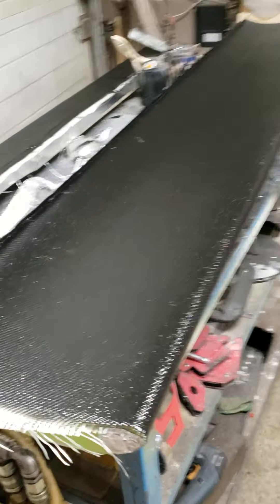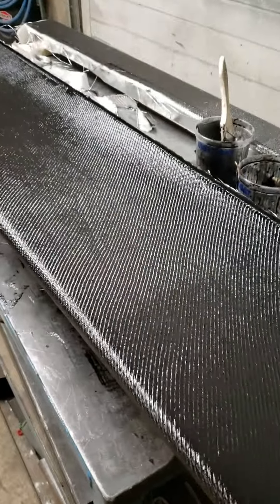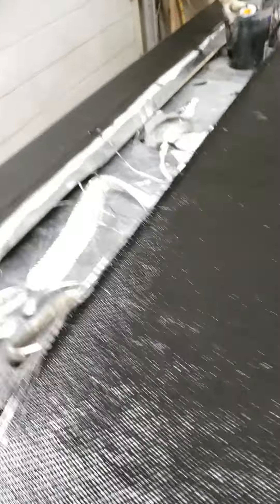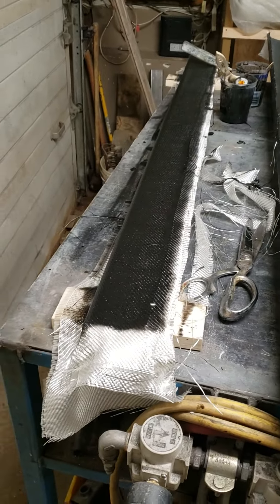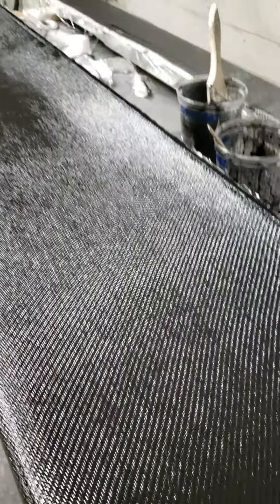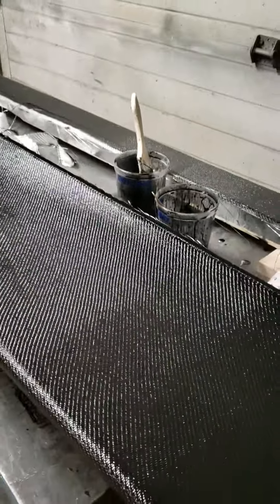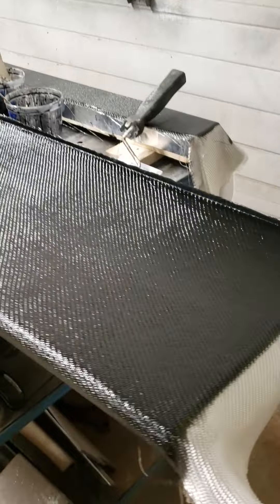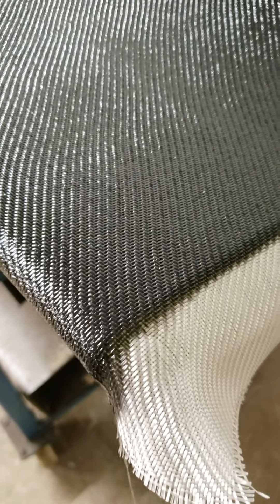Carbon wing repair, laminating top ply.